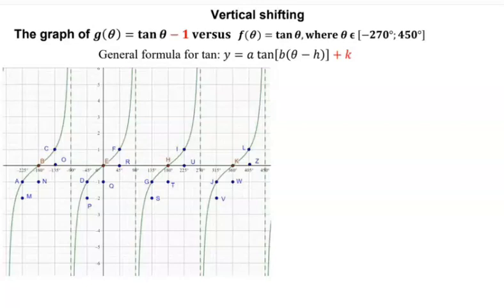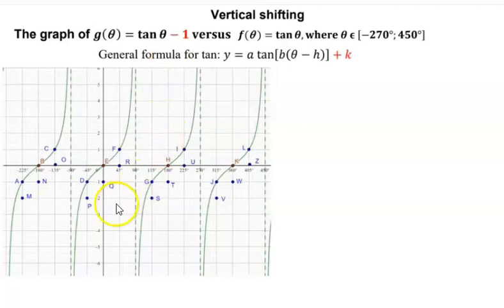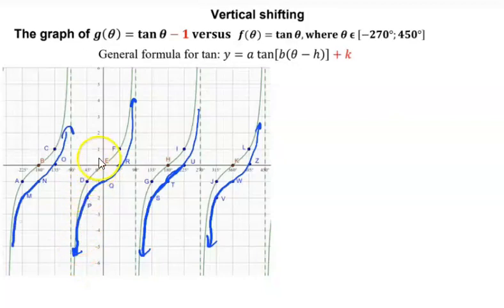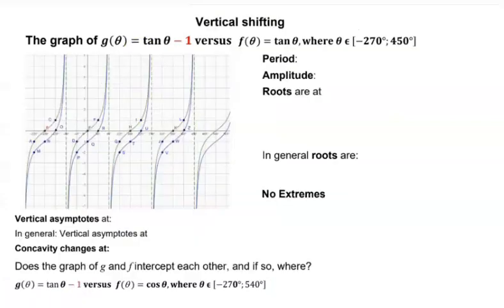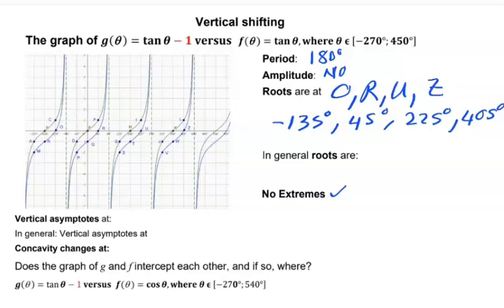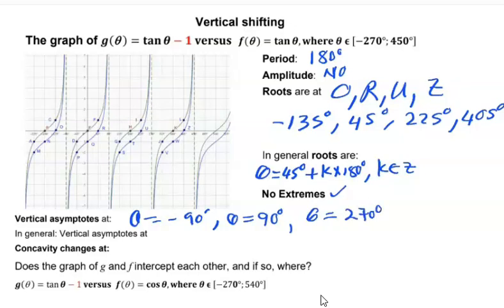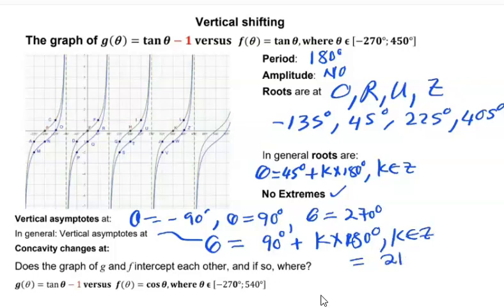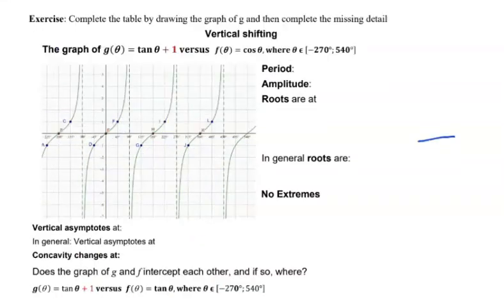9. Tan vertical shifting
This video describes the concept of the vertical shifting of the graph of y = tan(θ)